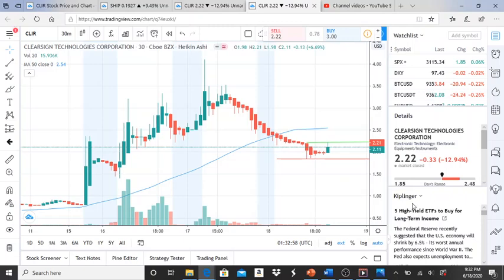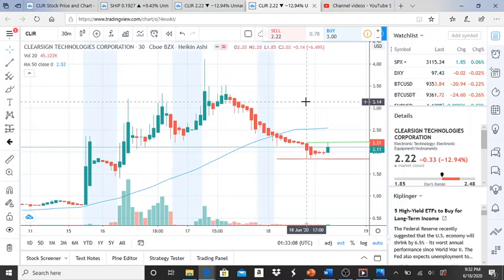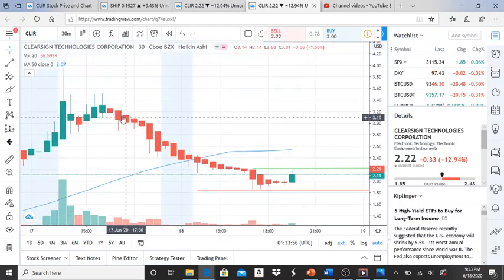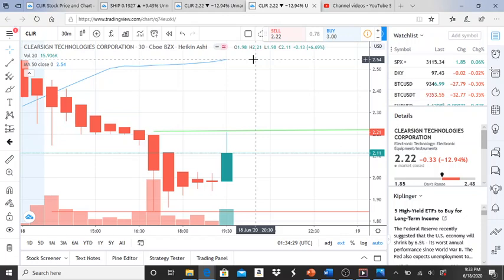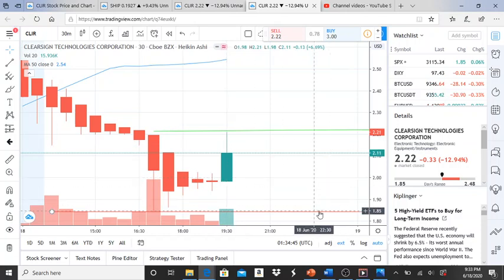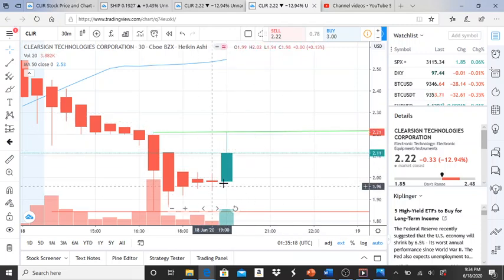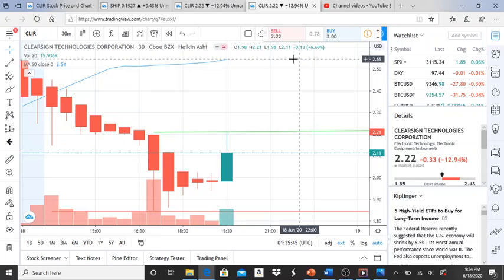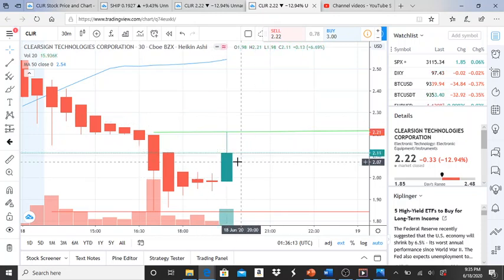CLEARSIGN TECHNOLOGIES CORPORATION CLIR STOCK CHART ANALYSIS